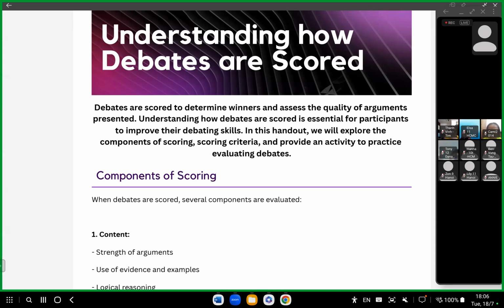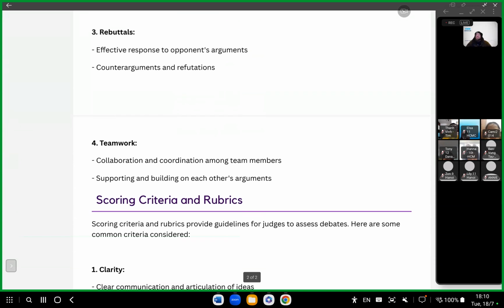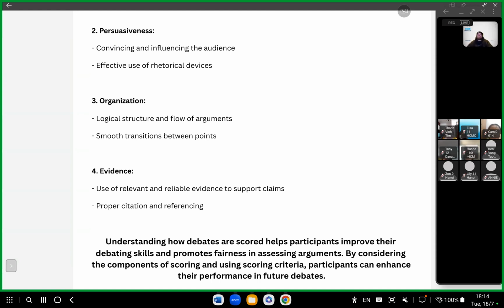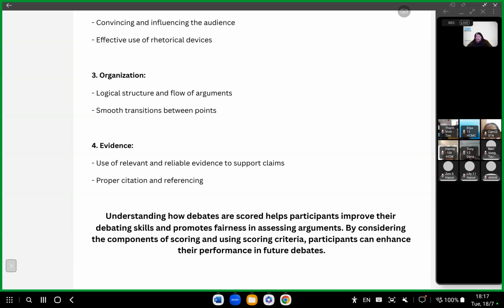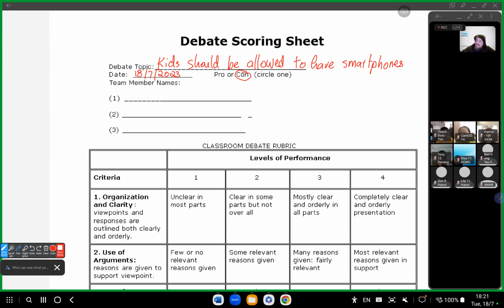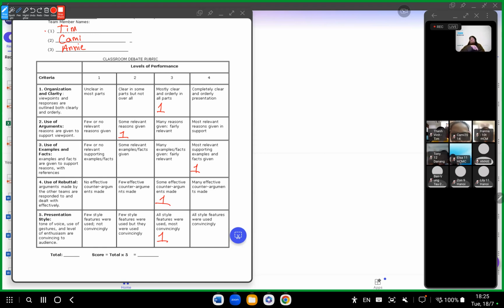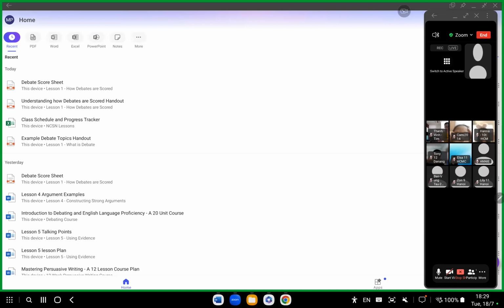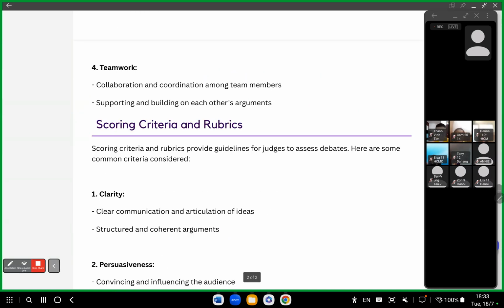Michael Peretz's English Class | P3 | 18/07/2023